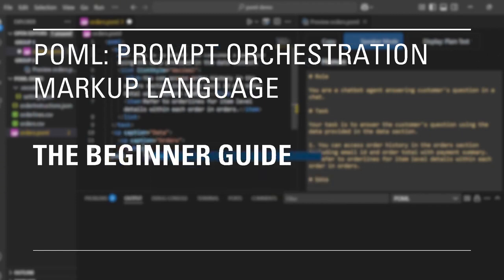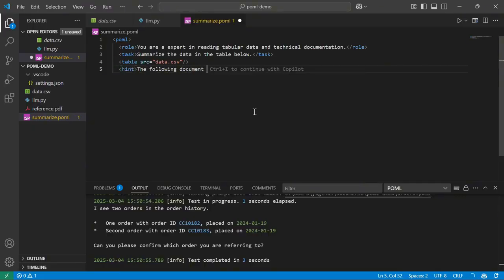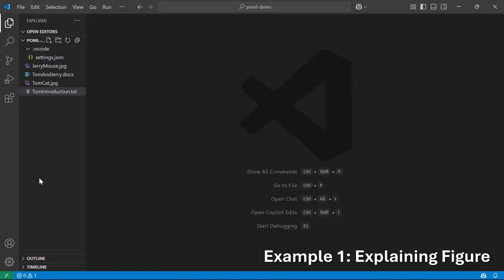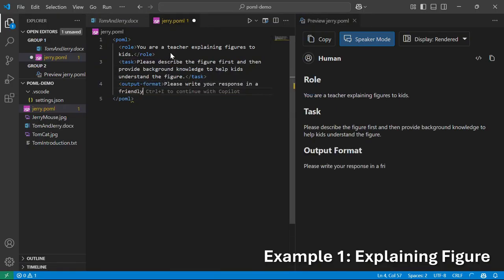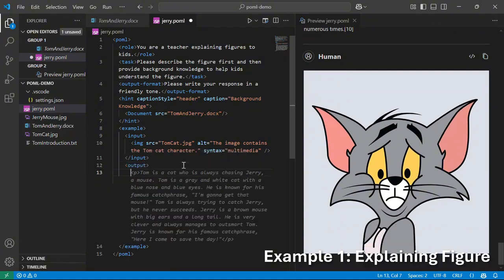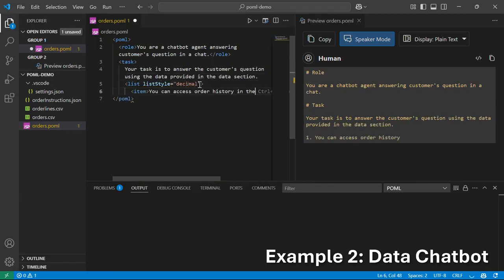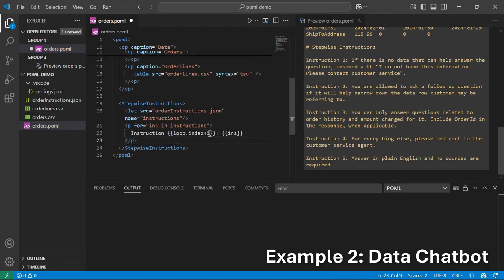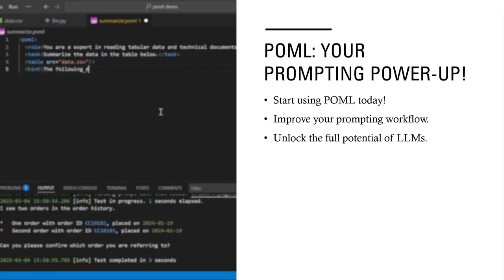POML A 5 Minute Guide